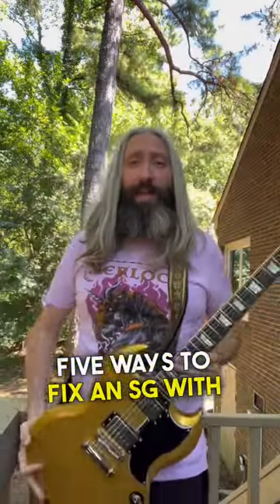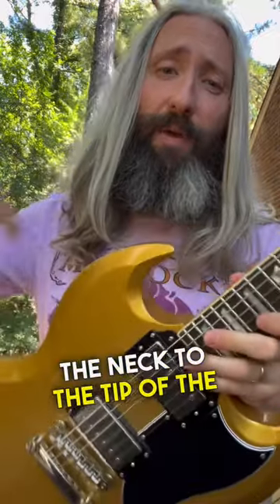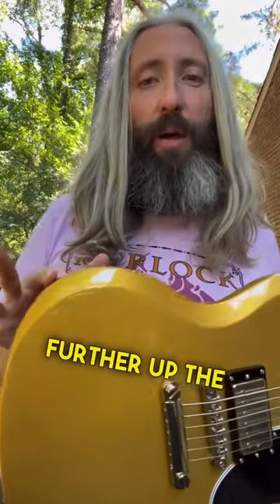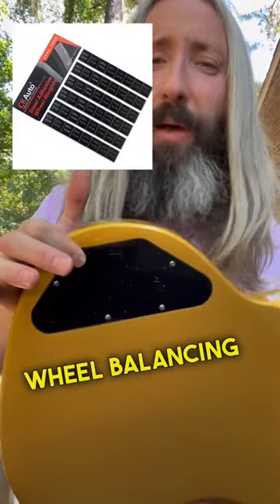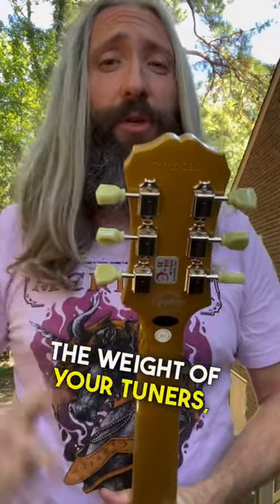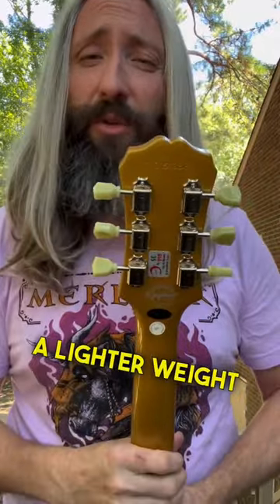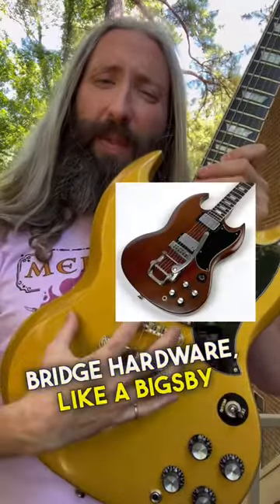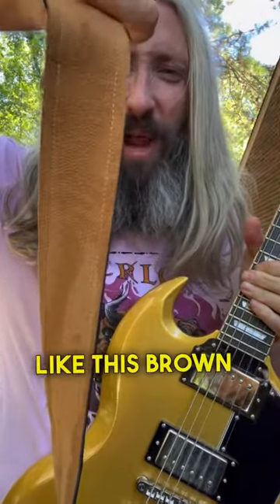How to fix a guitar with neck dive.